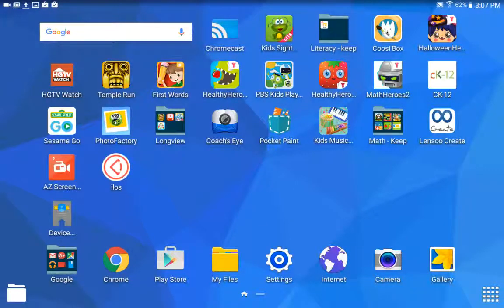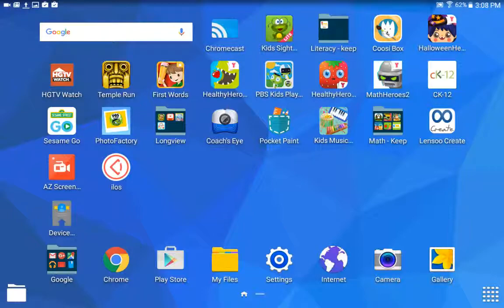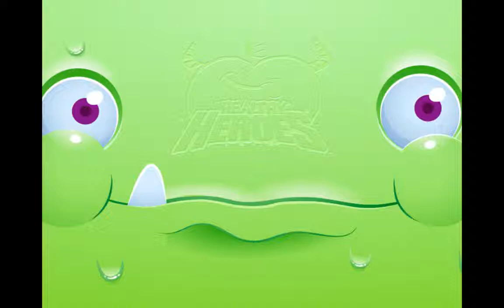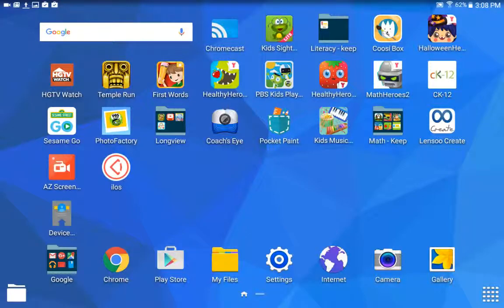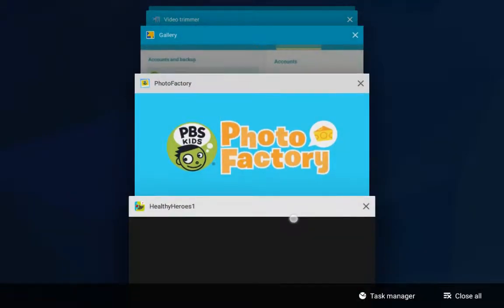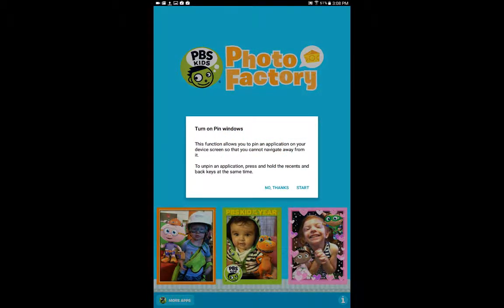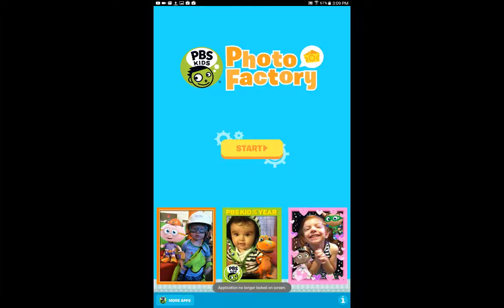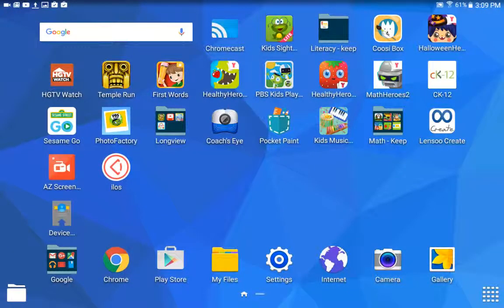Pinning Apps - Samsung Tab for Edu [Part 2]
Once the ability to pin apps (aka "windows") has been enabled on the Samsung Tab for Edu, the next step is to find the desired app and pin it.  It can be a little tricky because of what appears to be a glitch in the OS.  Check out this short video to see how to pin/lock apps to the homescreen of the tablet.